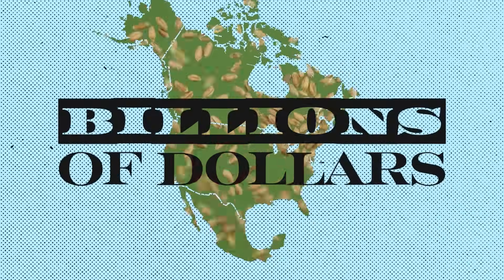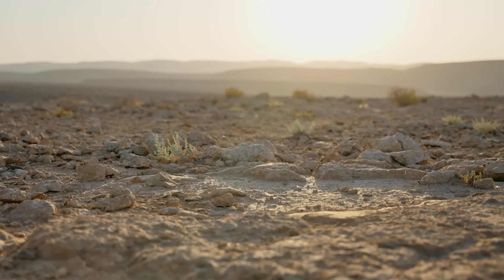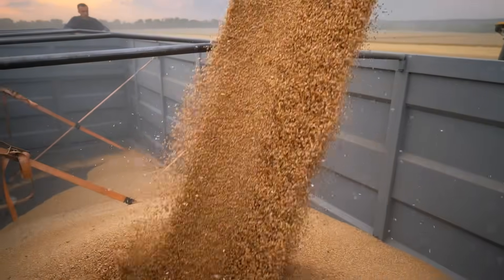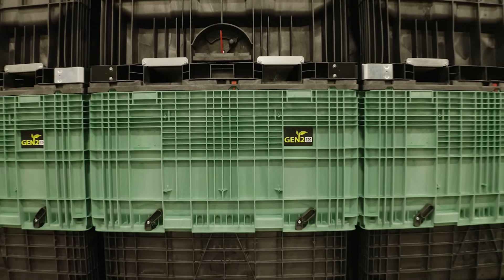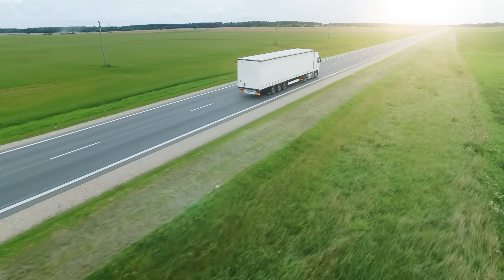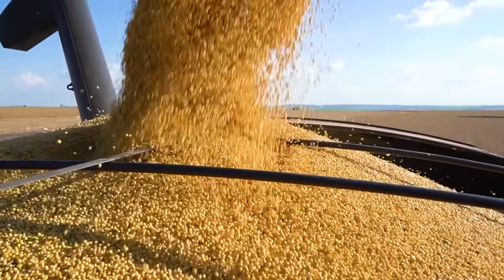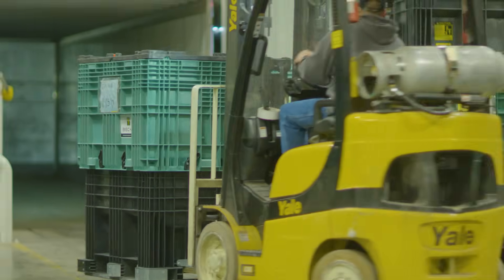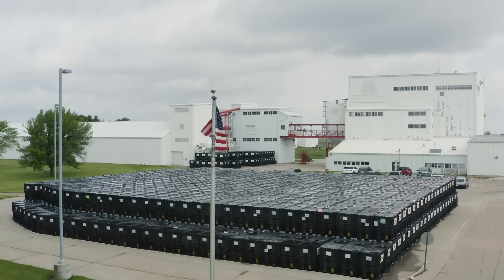High-Value Seed Is Tracked Less Than a $20 Amazon Package — Until Now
How is it possible that we can know seemingly every detail about the journey from warehouse to customer of a $20 Amazon package – a phone charger or a pair of socks - yet almost nothing about the movement, handling, or condition of highly valuable seed through transit and storage?

Every year, billions of dollars in seed moves across North America with almost zero visibility once it leaves the shipper. No temperature logs. No handling trail. No real-time status. Nothing. So, we set out to understand why the most valuable input on the farm still travels blind and, more importantly, the solution to the visibility problem. All roads led to one name: Matt Dannenfeldt, CEO of SeedBox Solution.

In this interview, Dannenfeldt breaks down:
* the difference between tracking and monitoring — and why it matters
* the technology that allows seed companies access, for the first time, to comprehensive transport, handling and storage data
* how real-time visibility changes decisions in the field, warehouse, and plant

If you've ever wondered what really happens to seed between the plant and the planter — and why that blind spot has lasted this long — this is a conversation you don’t want to miss.

📌 About Seed World Group (SWG):
Seed World Group is a handpicked team of strategists, storytellers and marketers. We’ve been serving the seed industry since 1991 and today have staff spread across North America Europe, LATAM and beyond. With our two divisions — Seed World CREATE and Seed World Media – we are able to deliver highly focused consulting, strategic solutions, digital tools and content shared via a suite of global seed sector media channels. Our goal is to connect people to people across the seed sector, locally, regionally and globally. Interested in learning more?